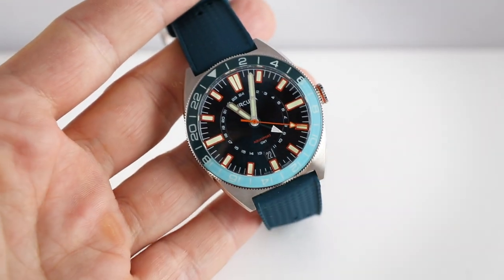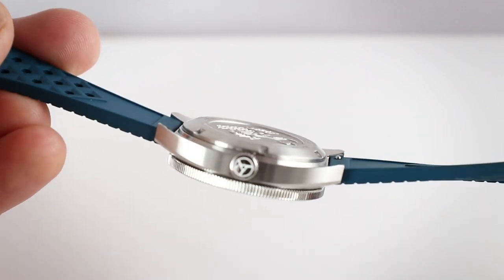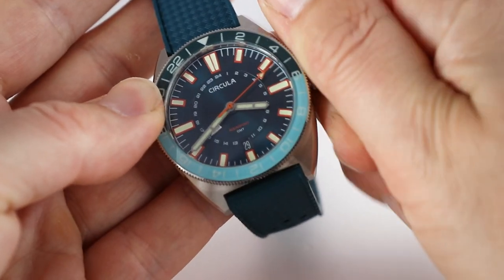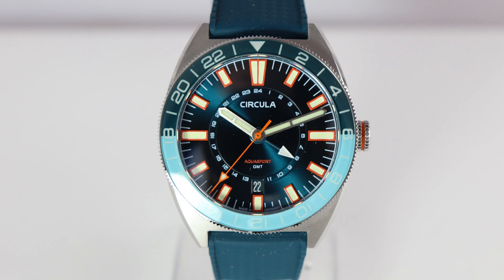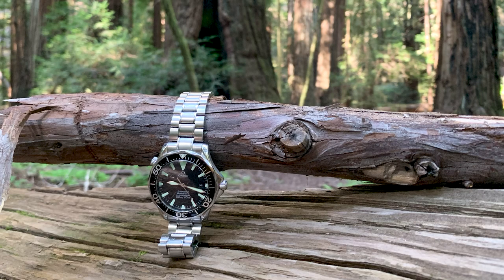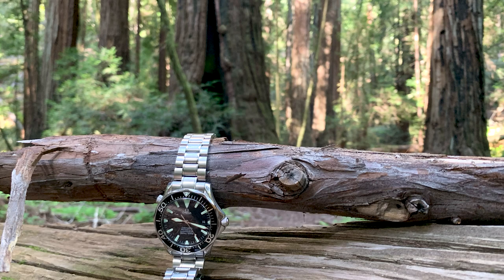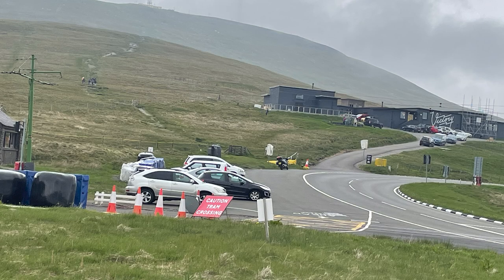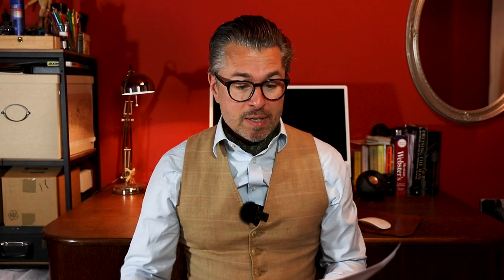Fresh Look, Usable, Robust. Circula AquaSport GMT Watch Review.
It can be a dive watch or a companion for traveling. The new Circula AquaSport GMT is a robust watch made in Germany. It combines a fresh looking designs with a water resistance up to 200 meters, a Swiss made Sellita movement and other top-notch components. Learn more about in this watch review.